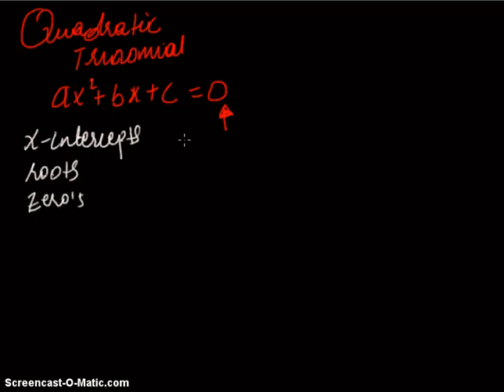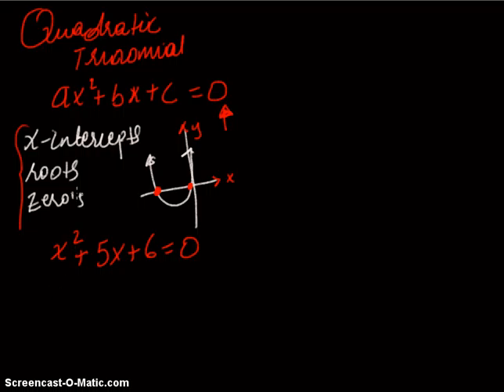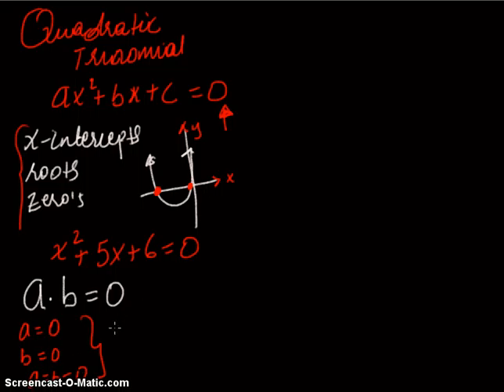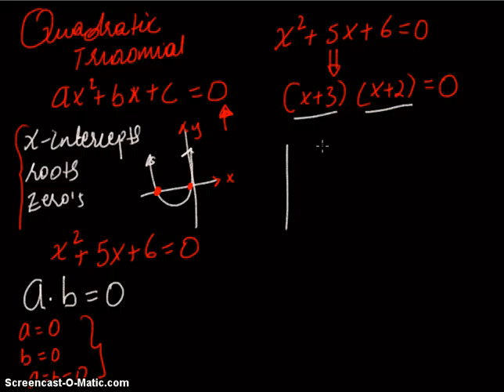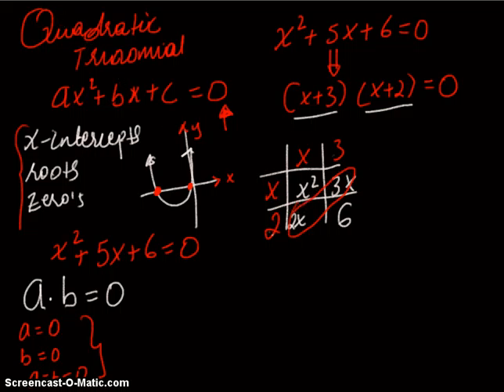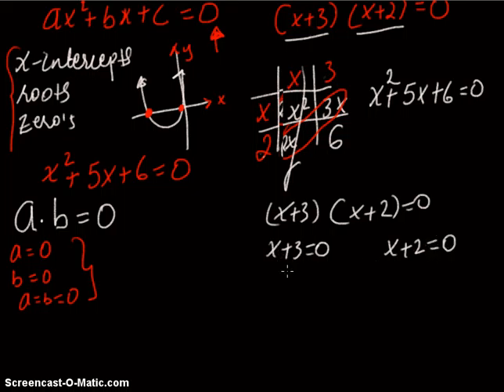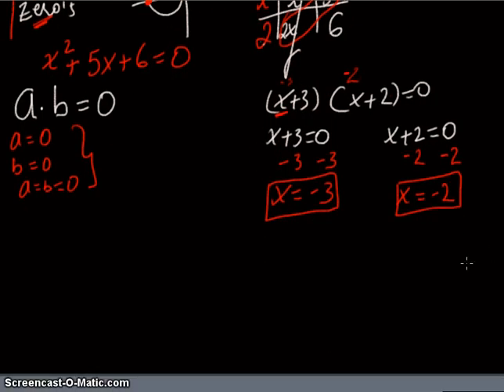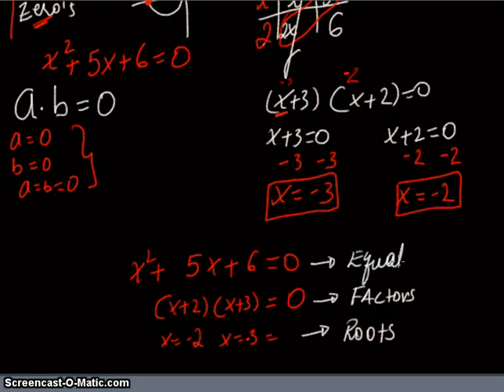Factoring quadratic trainomials 1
Factoring quadratic trinomials using box method and sum and product technique. Leading coefficient 1 and and other than 1.